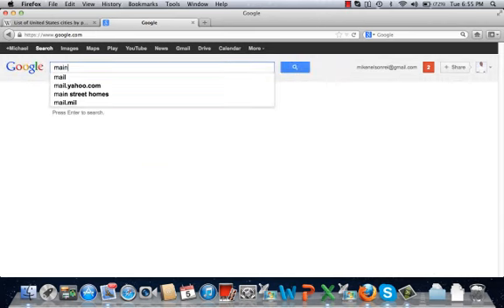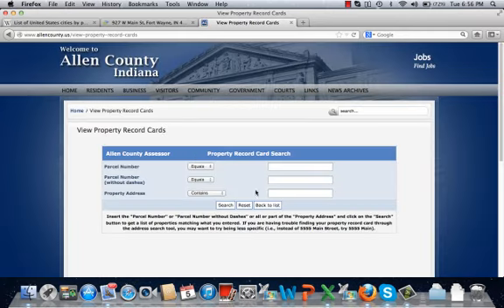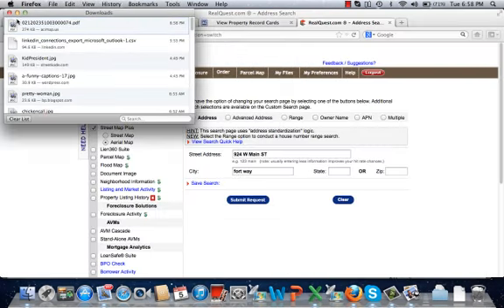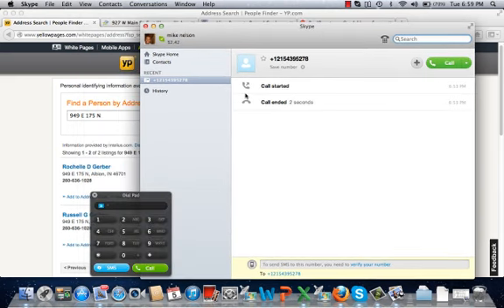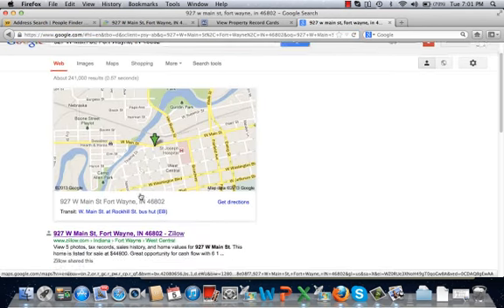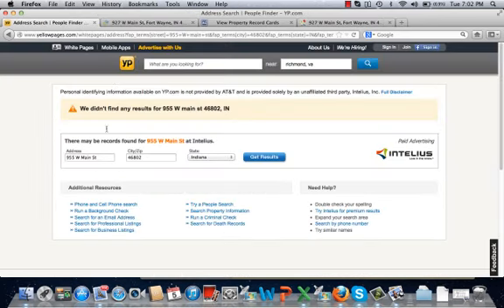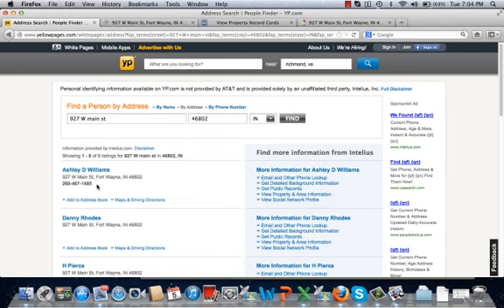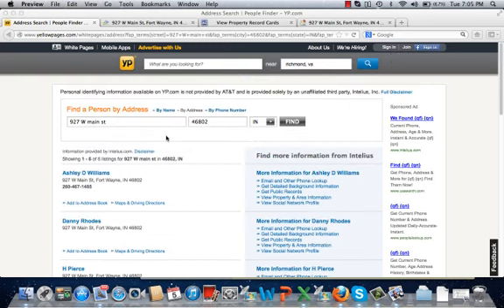Flipping Houses - How to Find a Home Owner: Mike Nelson shares "not so SECRET tool"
In this video I share with you some TOP NOTCH stuff! I teach you how to find sellers of vacant properties and your returned mail. You don't want to miss this!